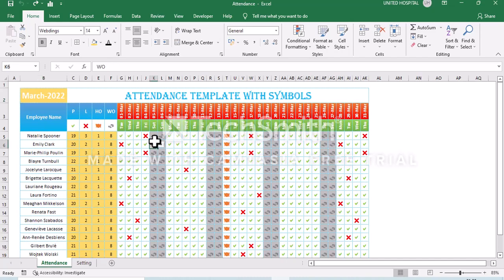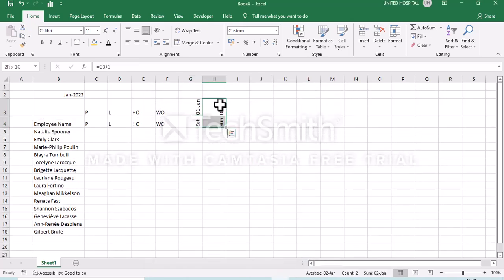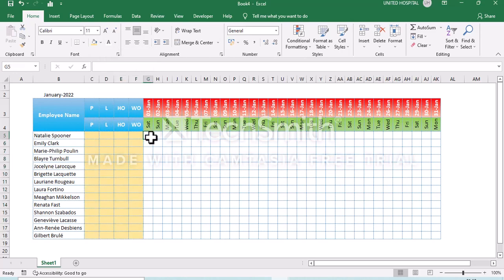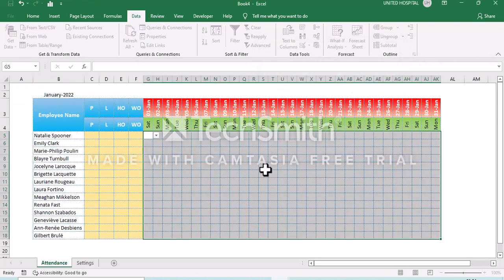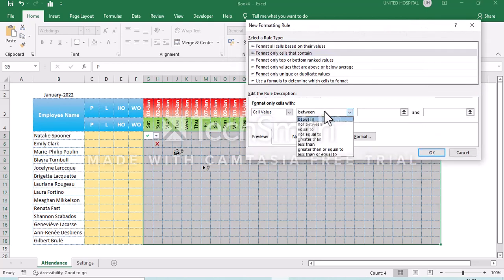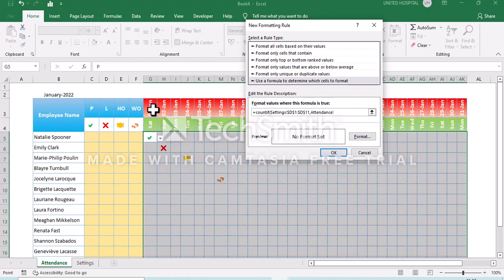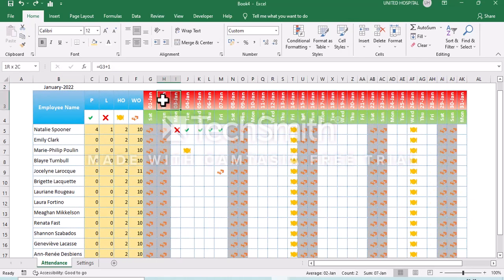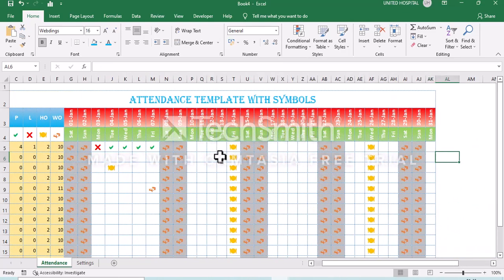How to Create simple ||Attendance tracker|| by using symbols